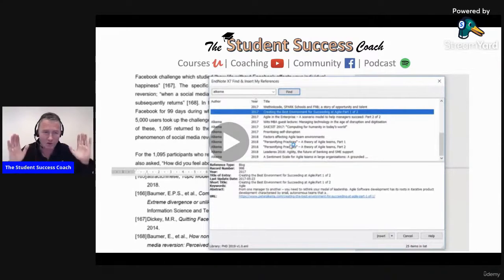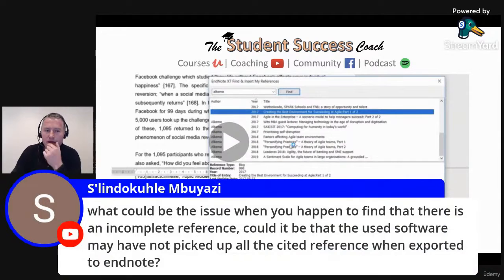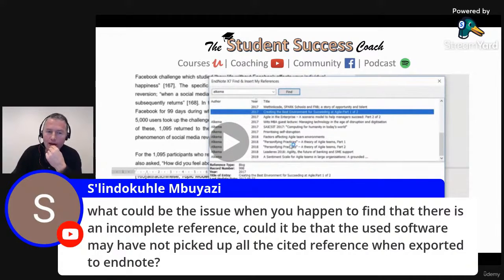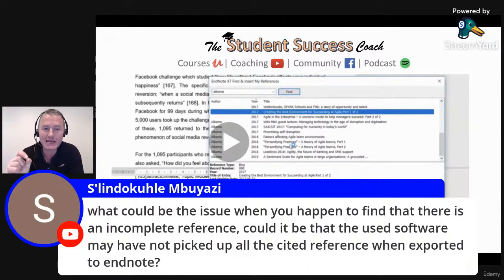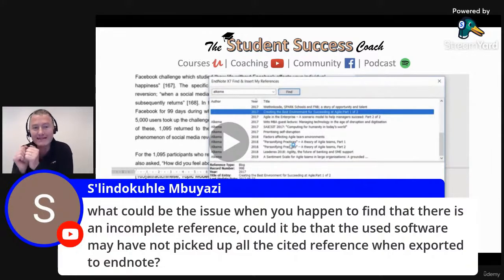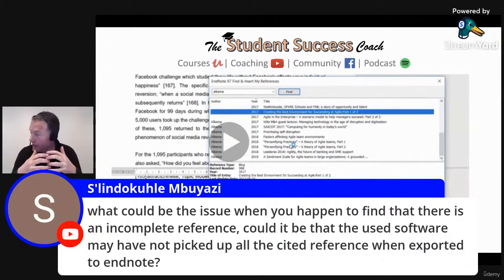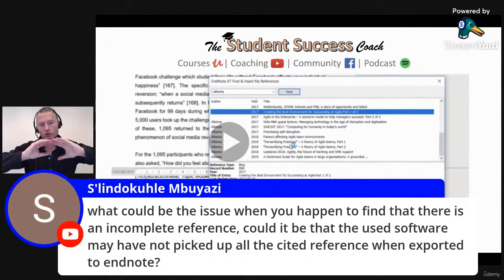Learn how to manage your references in EndNote